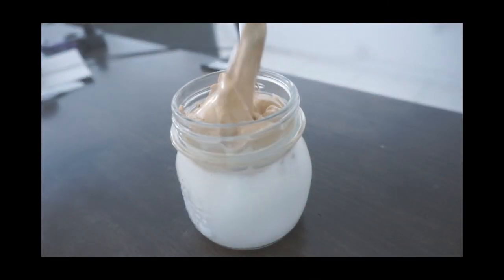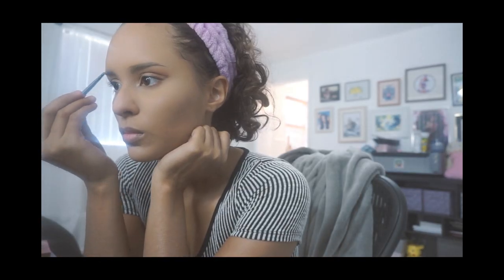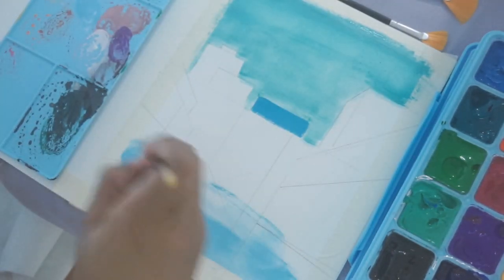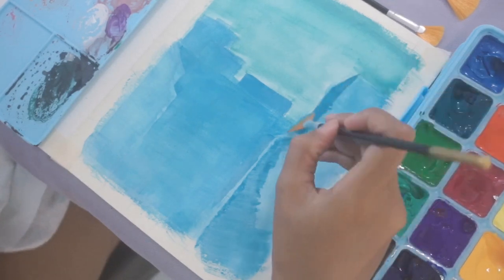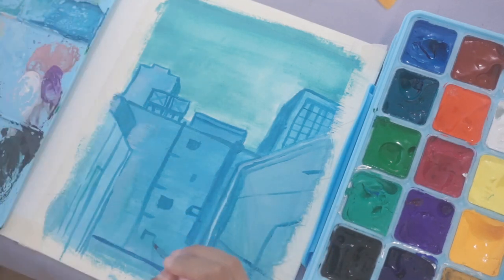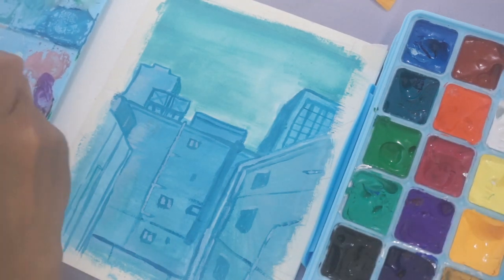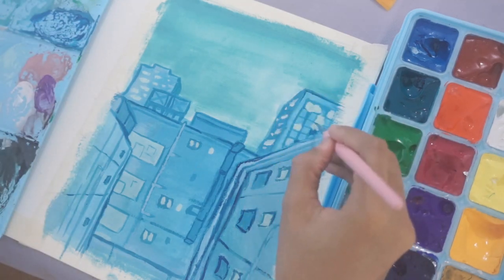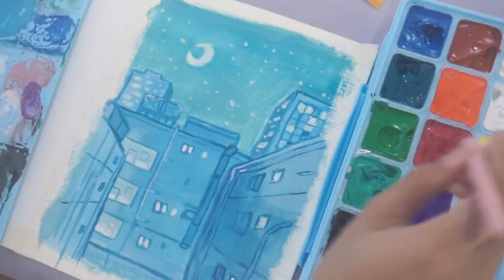painting my struggle 😱| quarantine art vlog | ☽ Sailor Moon ☽ landscape study ✰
Listen up! It's time to paint, okay? If I'm struggling, you need to struggle and paint a landscape too LOL. Honestly I love the Sailor Moon aesthetic a lot, and as I said in the video, I'm super into retro anime styles lately... tried to recreate that with a few slices of //life// here and there.
I hope you guys enjoy?! I got more digital art coming soon!

Thank you for reading! Enjoy!

►t w i t c h  :  Sleepymia

►t w i t t e r : @ Sleepymia145

►t i k t o k : @ Sleepymia145

►A R T  i n s t a g r a m : @ Sleepymia145

►I R L  i n s t a g r a m : @ mia_irl

►p a t r e o n : Sleepymia